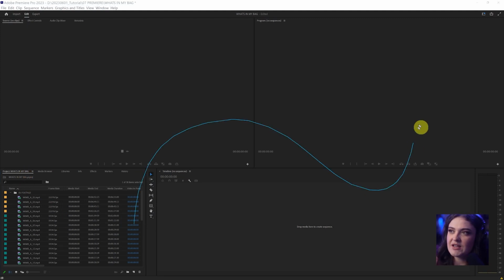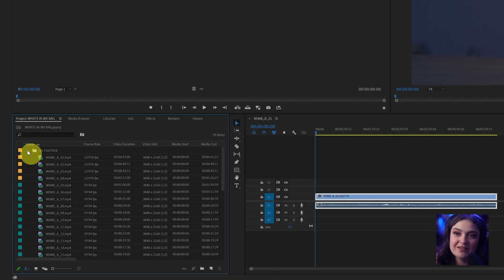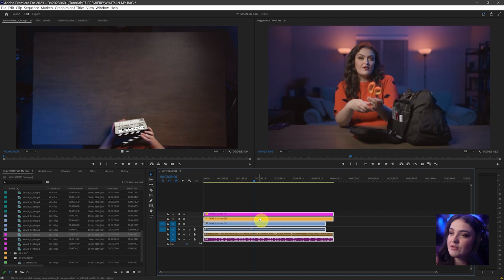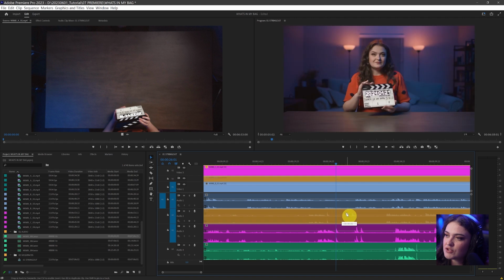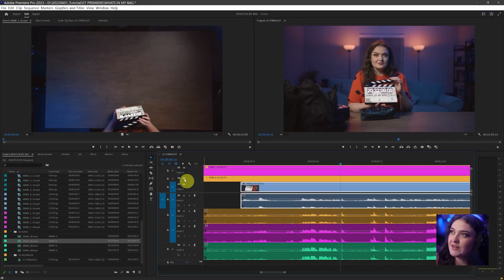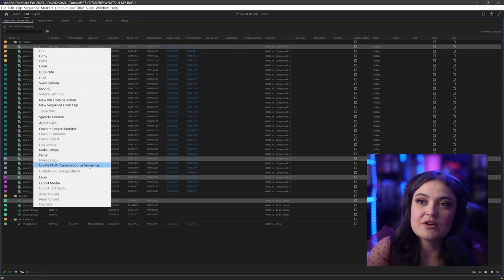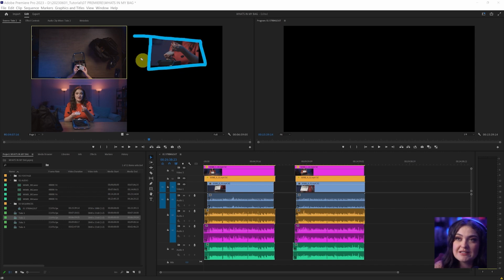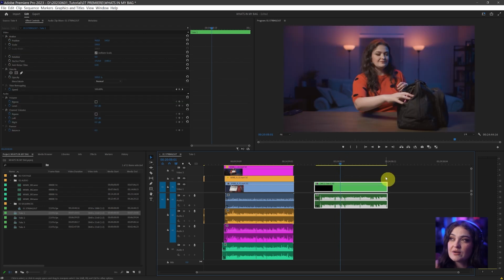How to sync video & audio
Learn how to synchronize audio with visual elements to deliver a seamless viewing experience.